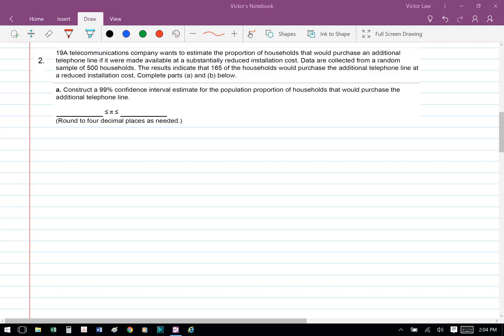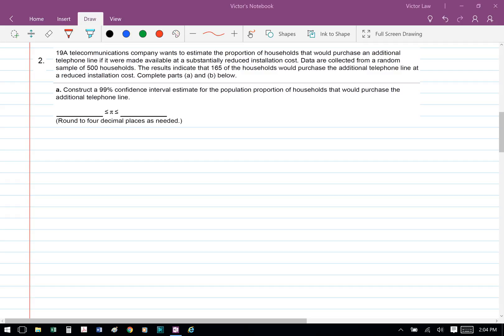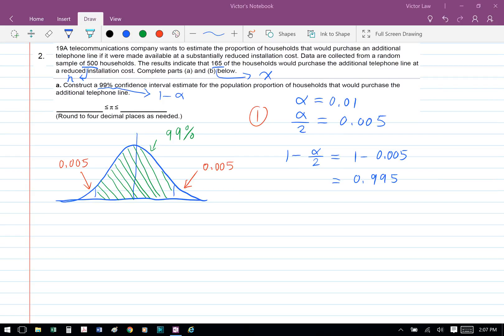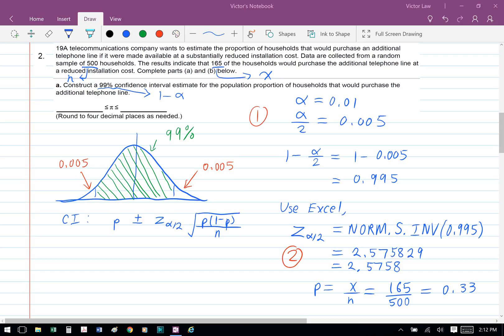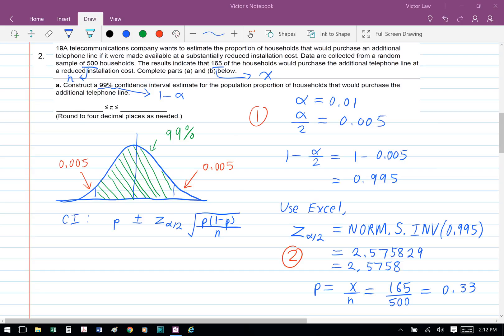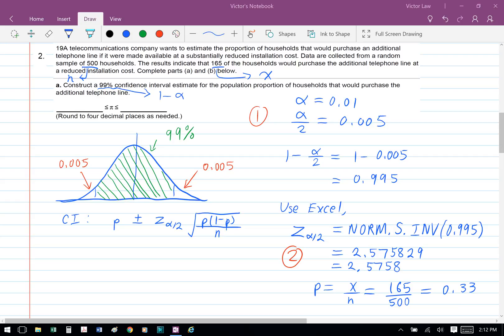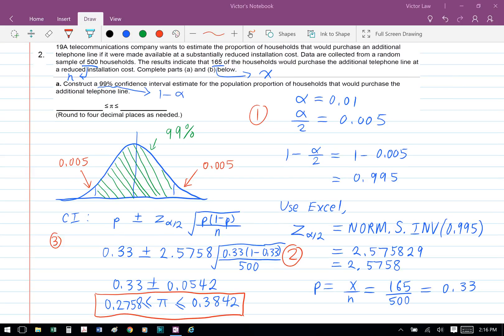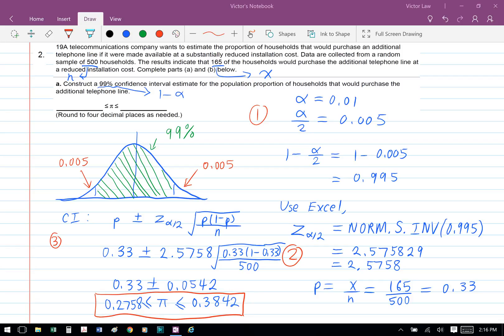Business Statistics Ch 8 Pre-class Assignment Question 2a